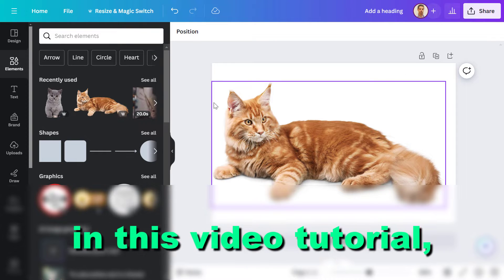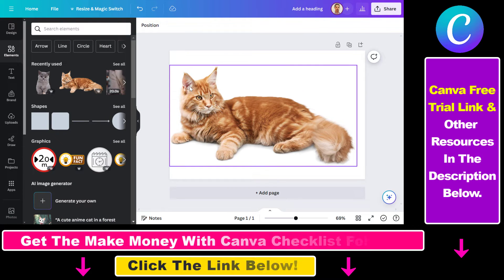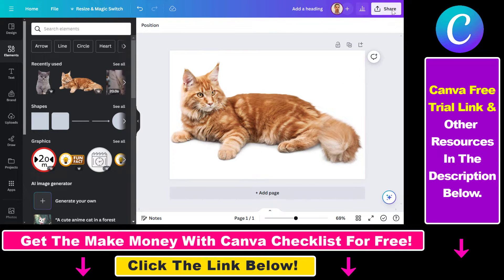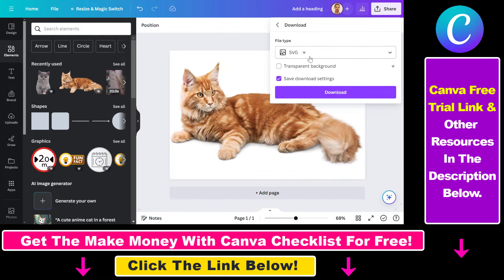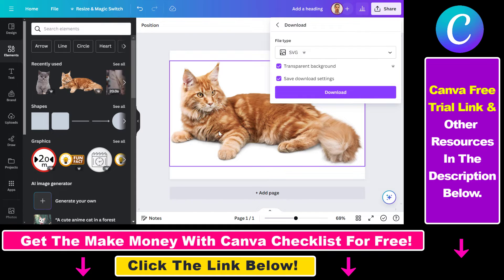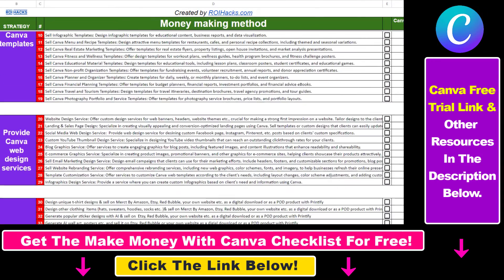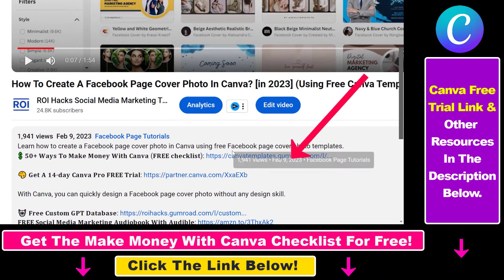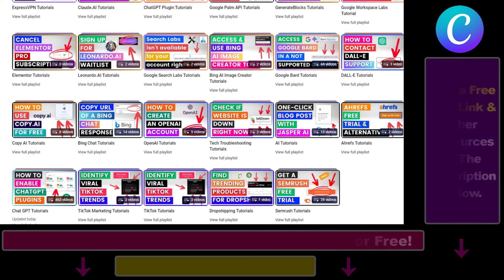How To Download Canva Designs In A SVG File Format? [in 2025]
Learn how to download Canva designs in a SVG file format.